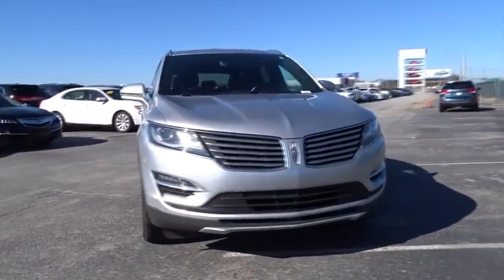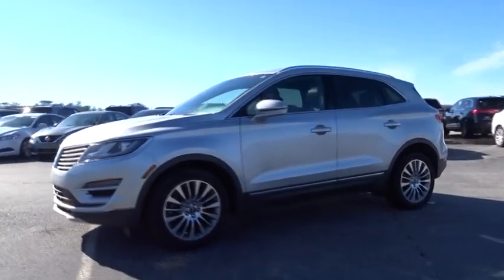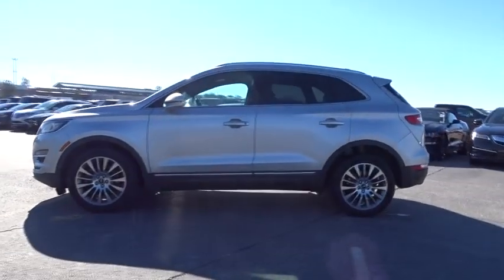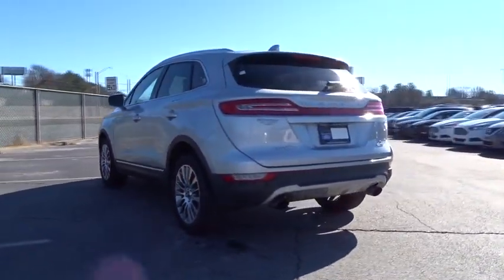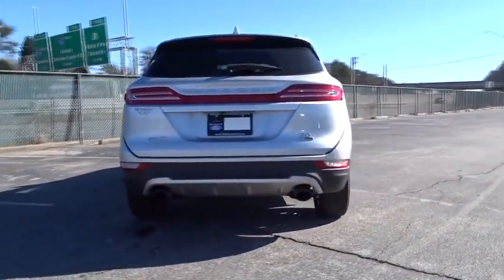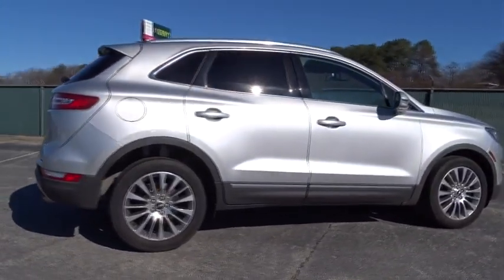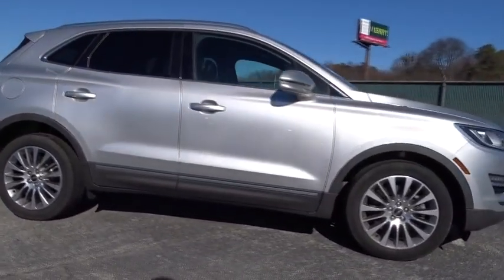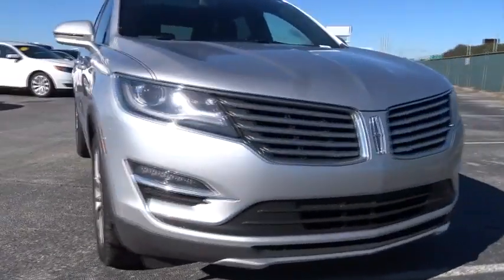2016 Lincoln MKC Atlanta, Marietta, Decatur, Johns Creek, Alpharetta, GA U4830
Ingot Silver Metallic Used 2016 Lincoln MKC available in Atlanta, Georgia at Hennessy Ford. Servicing the Marietta, Decatur, Johns Creek, Alpharetta, GA area.

Hennessy Ford
5675 Peachtree Industrial Blvd